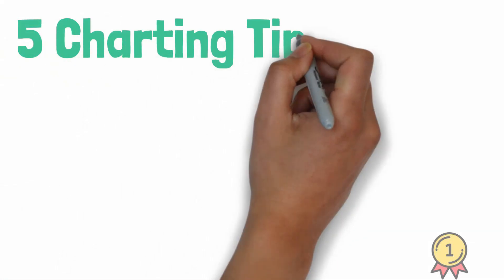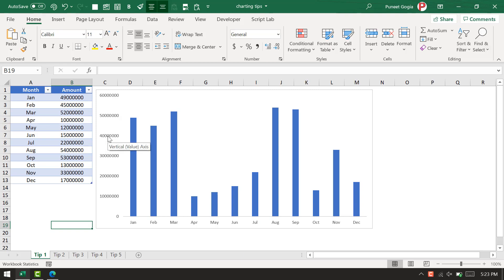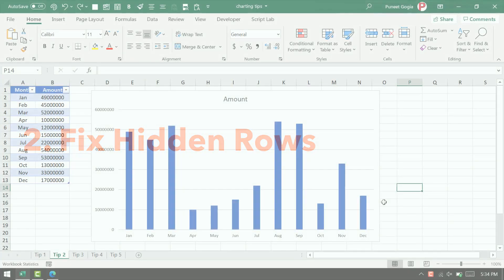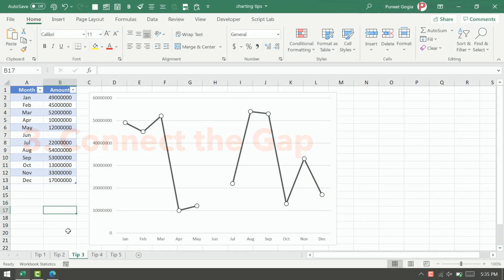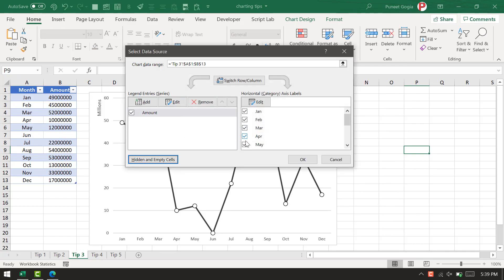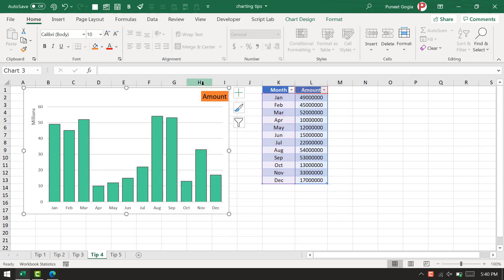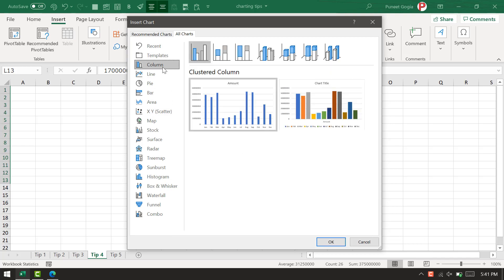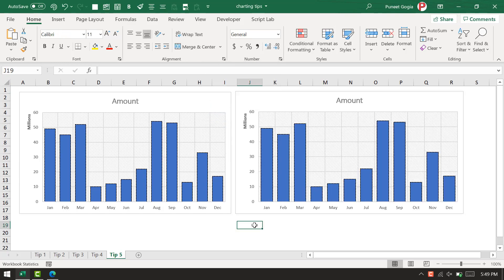5 Excel Charting Tips You Need to Know